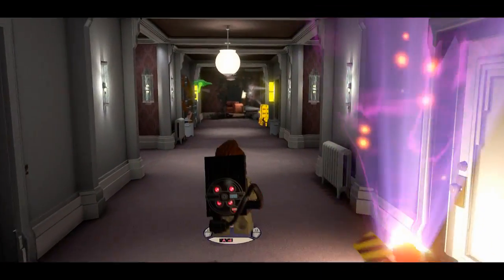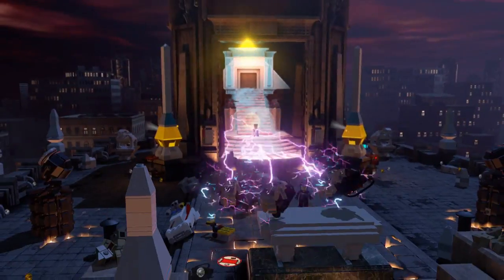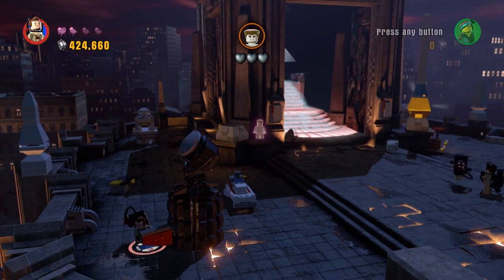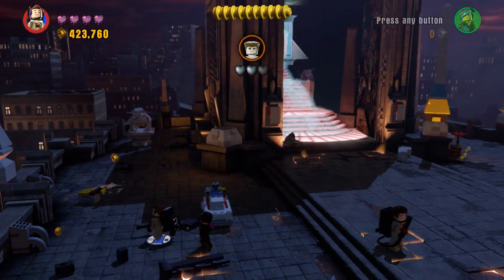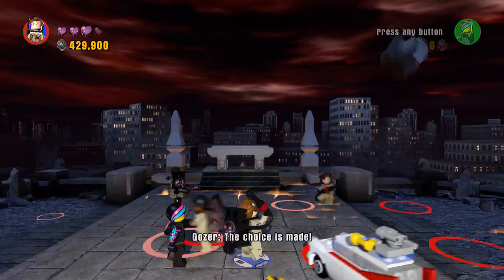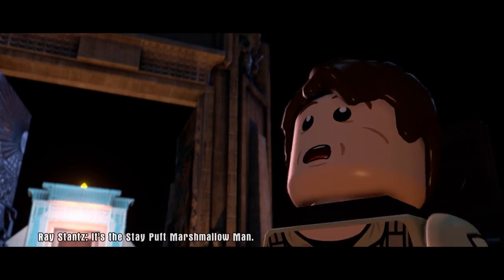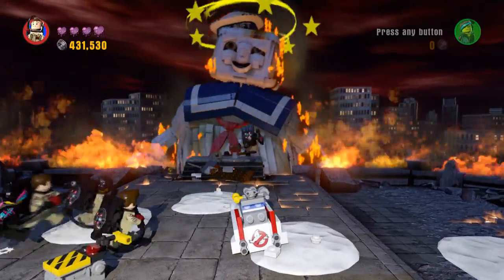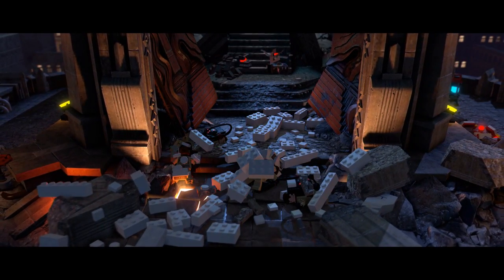Lego Dimensions [Part 36] - Roasting the Stay Puft Marshmallow Man Down to Size!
Glaciercano smashes his way through all of the worlds as universes collide in Lego Dimensions!

In this episode, I finish off the Ghostbusters Level Pack by taking things to the infamous scene from the movie... the fight of the Stay Puft Marshmallow Man!